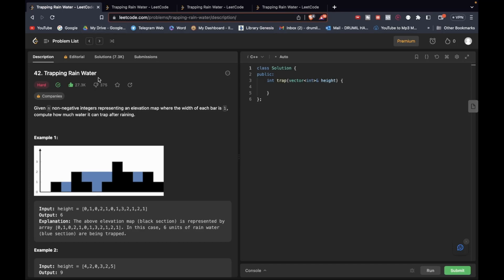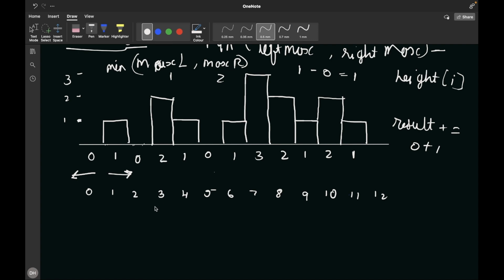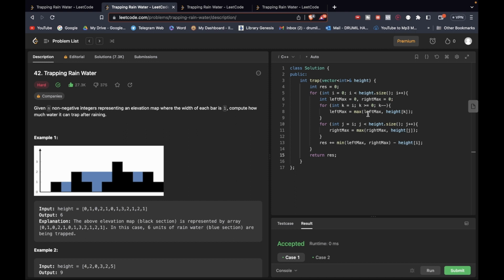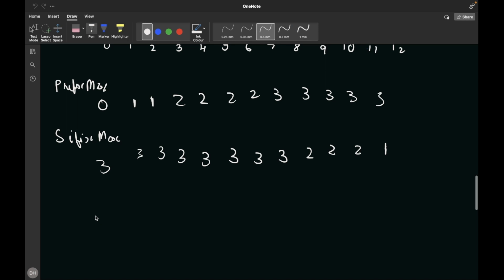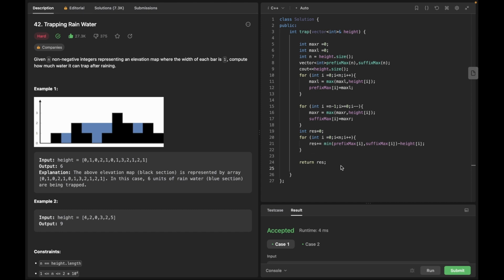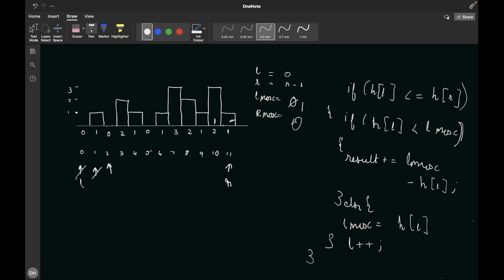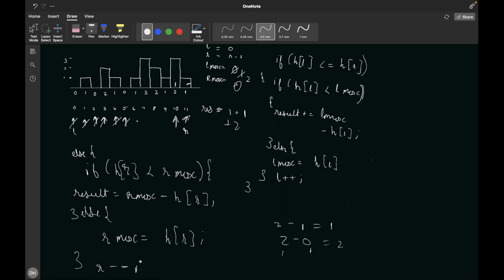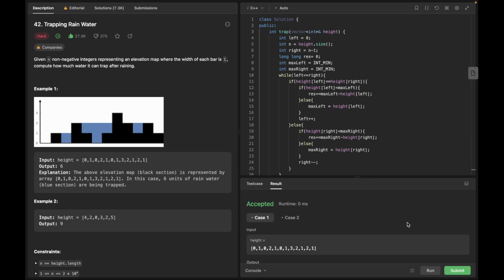Leetcode 42: Trapping Rain Water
We have discussed all the approaches from brute force all the way upto most optimised with time complexity of O(n) and Space Complexity of O(1).
00:00 - Question , Trapping Rain water problem.
00:22 - Brute force , Solution for time complexity O(n^2) , Space Complexity O(1).
07:10 - code for trapping rain water problem , brute force solution.
08:33 - Optimal solution with Solution of O(n) , Space Complexity O(n).
14:20 - Code for  trapping rain water problem , Optimal solution.
15:10 - Most Optimal solution, with time complexity O(n) , Space complexity O(1)
25:20 - Code for  trapping rain water problem , most optimal solution

leetcode solution link:
Ignore these tags:
trapping rainwater problem
trapping rain water
trapping rain water problem
trapping rainwater problem leetcode
trapping rainwater
problem solving
trapping rain water leetcode
trapping rainwater leetcode
trapping rainwater leetcode java
trapping the rainwater problem
trapping rain
rain water trapping problem
leetcode trapping rain
rainwater trapping
trapping water problem
rain water problem
trapping rain water problem explanation
rainwater problem
trapping rainwater problem
trapping rain water
problem solving
trapping rainwater leetcode
trapping rainwater
leetcode trapping rain
trapping rain
rain water problem
rainwater problem
trapping rainwater leetcode python
trapping rainwater problem
trapping rain water
trapping rainwater leetcode
trapping water problem
trapping rainwater
rain water trapping problem using stack
trapping rain water solution
rainwater trapping
problem solving
rain water problem
rainwater problem
trapping rain water
trapping rainwater problem
rainwater trapping problem
trapping rainwater
tapping rain water problem
trapping rainwater leetcode
rain trapping problem
42. trapping rain water
water trapping problem
container with most water leetcode
trapping water problem
rain water problem
rain water tapping problem
dsa question
rain water trapped
leetcode 42
dsa
rain water trapping
tapping rainwater
dsa one
rain water
rainwater
largest rectangle in histogram
leetcode solutions
trapping rain water problem in c++
leetcode
rain water preservation code
rainwater preservation code in java
trap rain water problem
trapping rain water problem in java
trapping rain water problem pepcoding
pepcoding
rain water preservation java code
trapping rainwater problem pepcoding
11. container with most water
data structure
love babbar
rainwater preservation java program
rainwater preservation program in java
tapping rain water
tapping rainwater problem
trapping rain water pepcoding
water trapping
array problems
arrays in java
dsa questions
java dsa
leetcode trapping rain water
minimum swaps required to bring all elements less than or equal to k together
rain water preservation code in java
rainwater harvesting
rainwater preservation in java
trapping rain water 2
trapping water leetcode
anuj
array dsa
best time to buy and sell stock ii
best time to buy and sell stock leetcode
buy and sell stocks leetcode
chocolate distribution problem
data structures
dsa array
dsa java
maximum profit by buying and selling a share at most twice
maximum water between two buildings
rainwater preservation java code
stock buy and sell leetcode
stock span problem
trapping rain water java
trapping rain water neetcode
trapping rain water python
trapping rainwater problem using stack
trapping water
two pointer problems
water collection
water connection problem gfg
water jug problem in artificial intelligence